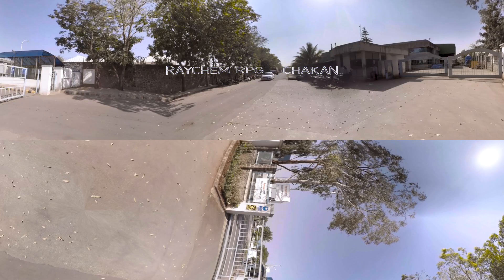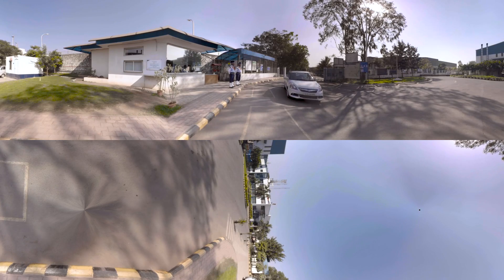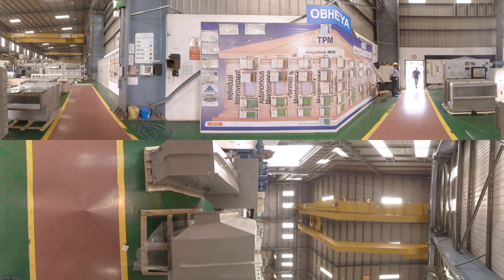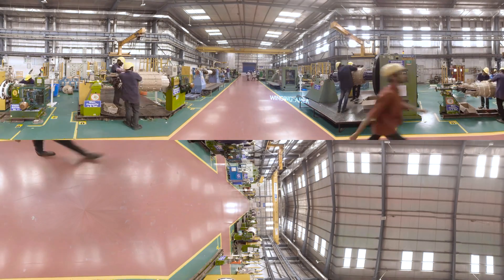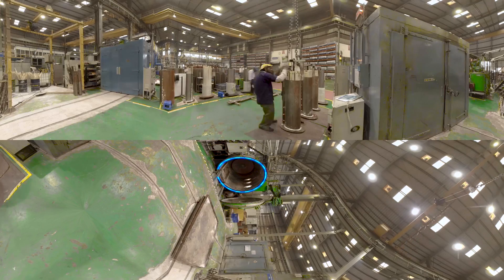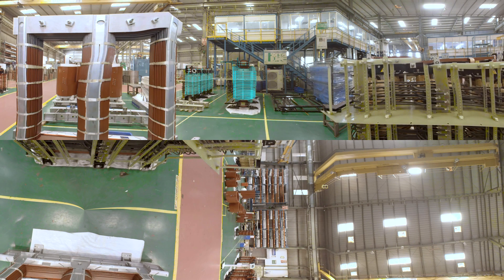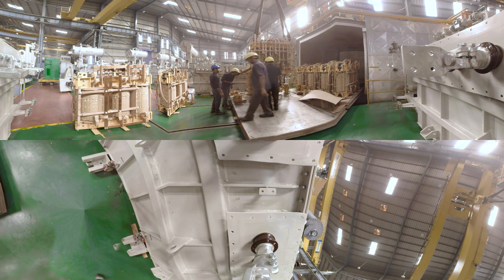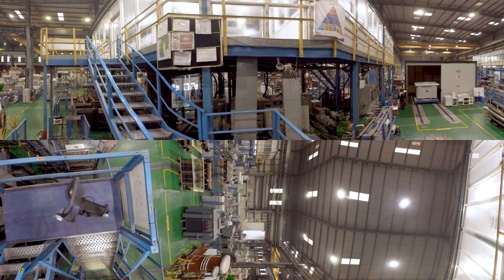Raychem RPG Factory Tour (Chakan Plant)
Raychem RPG is India's leading transformer manufacturer with a state of the art factory at Chakan Pune. Raychem ships transformers across more than 40 countries. A factory which is ready with Industry 4.0 capabilities.